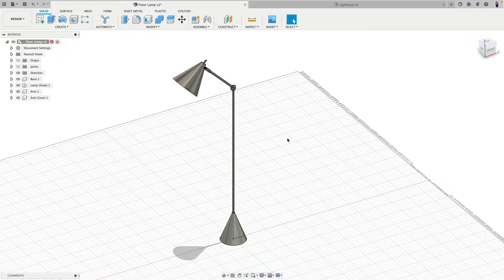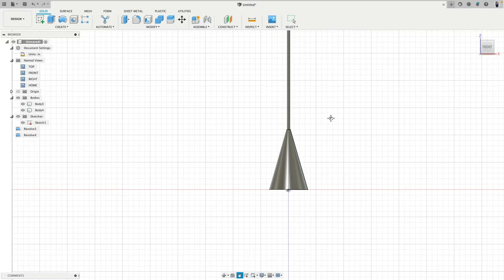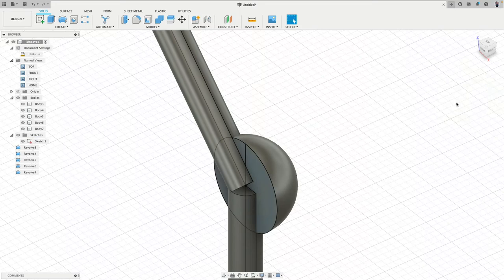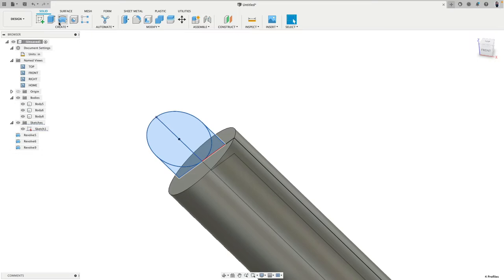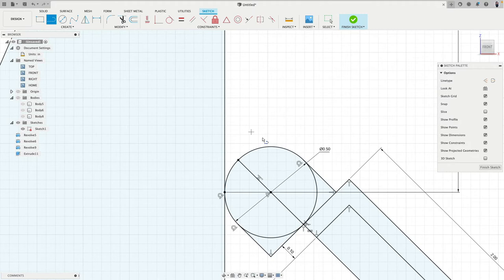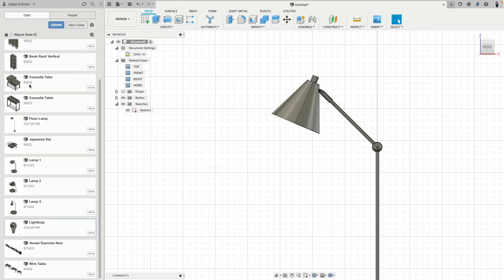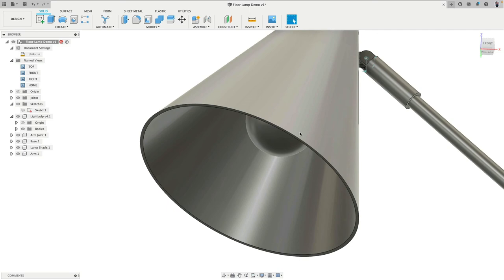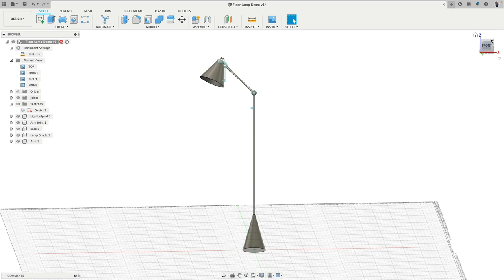Floor Lamp Shade